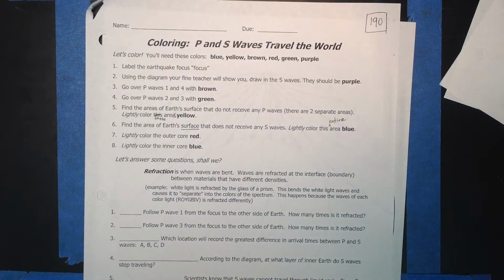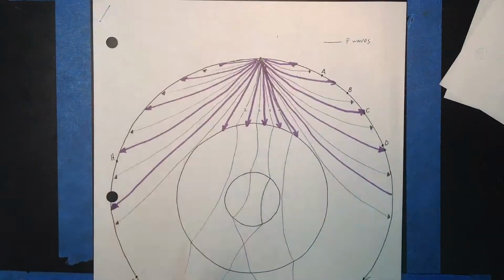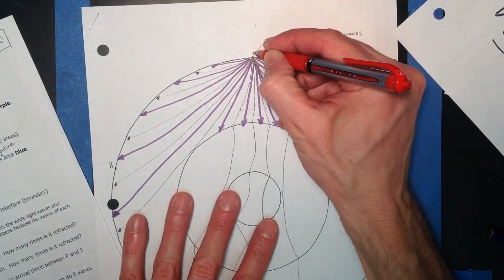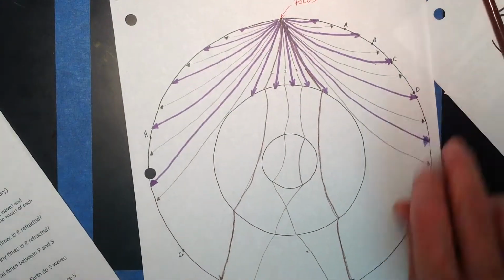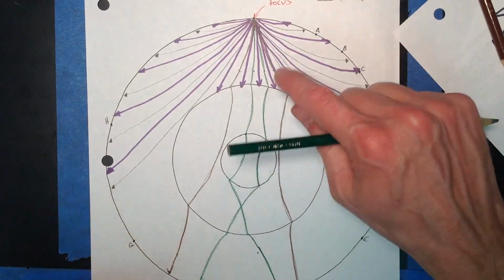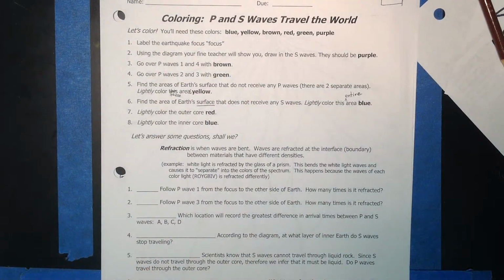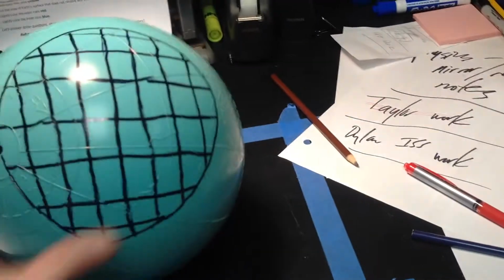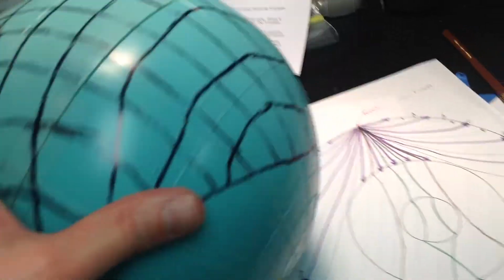190 Part 1 of 2 parts